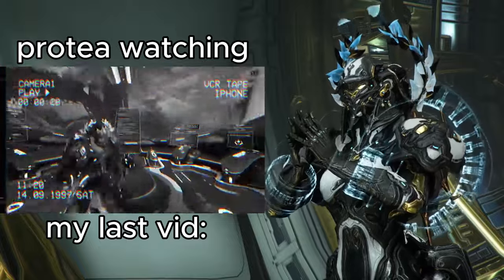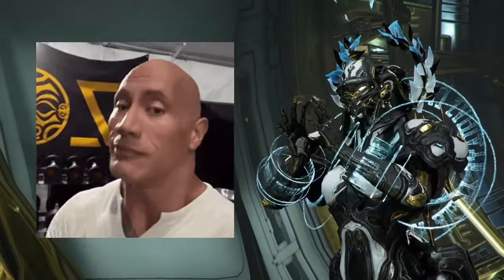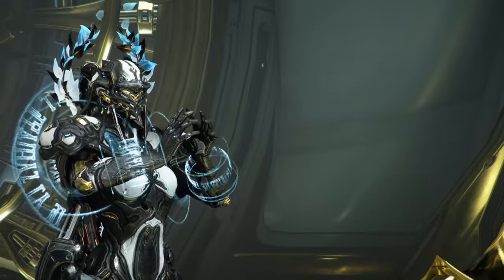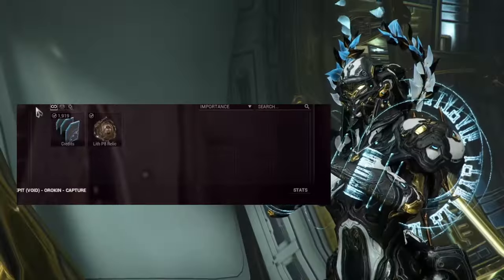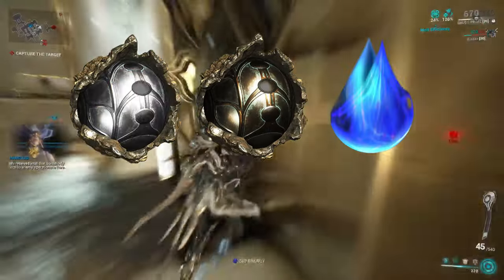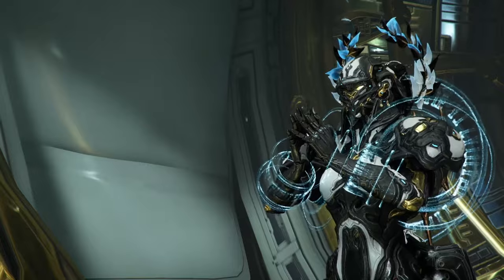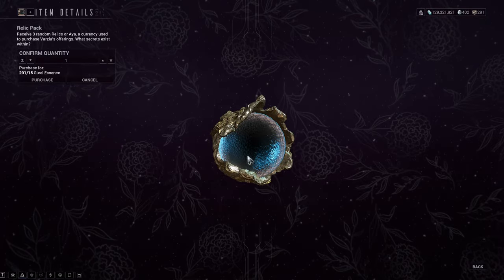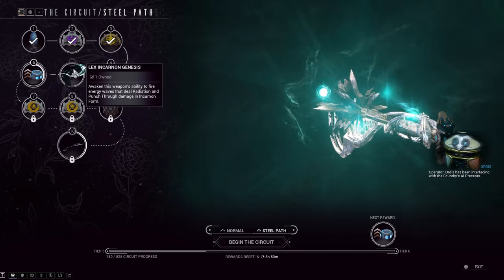BEST WAY to farm RELICS in 2024 | Warframe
How do you farm your RELICS?

With Protea Prime right around the corner, I thought that making a video like this can help new players! Keep in mind that these are my preferred methods and not 100% the best, only what I think is the best!

Also, if you stayed till the end, thanks! In process of building the Lex Prime right now.

Music used in the video is by:
- why not - ghostface playa [edit audio]